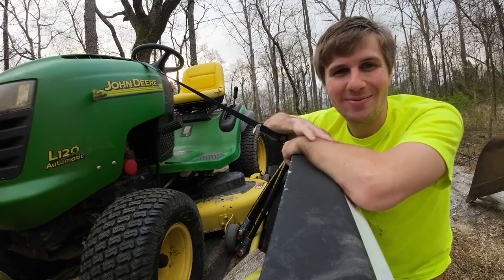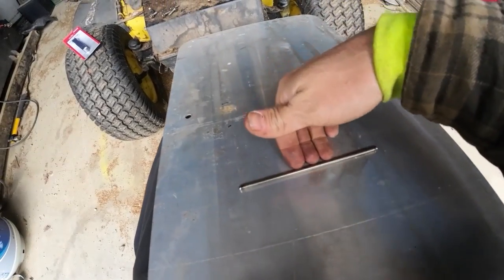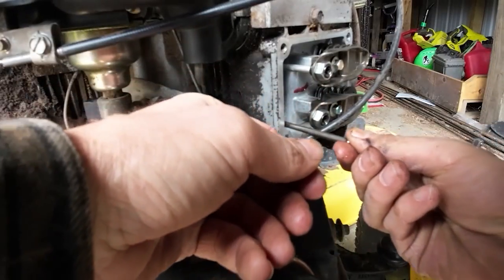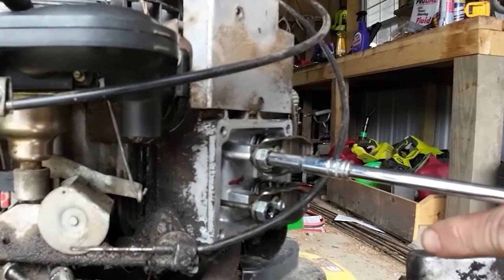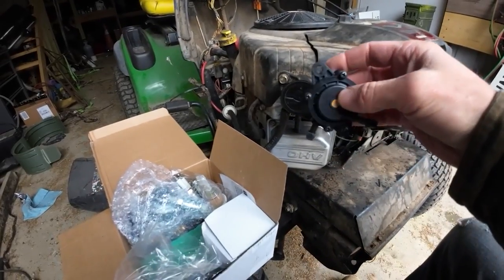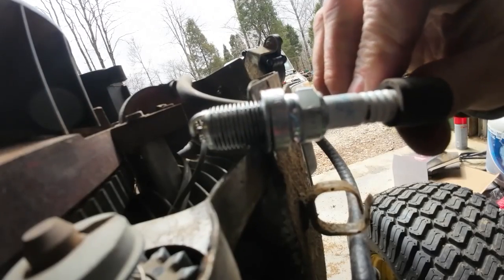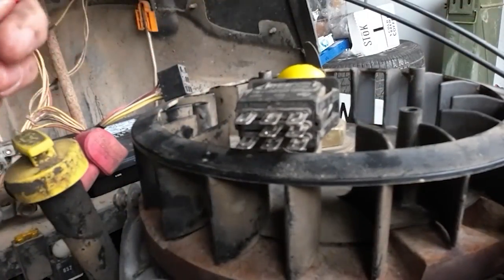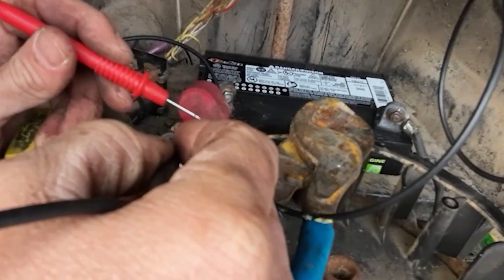Will Not Run - John Deere Lawn Mower - Electrical Problems - Trade up Challenge Continues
This John Deere Lawn Mower gave me the run around on trying to diagnose the electrical problem.  But I cam up with a solution that will work fine.  Plus see what we are getting next for the trade up series

Be sure to follow our other social media to see more progress photos of our projects.